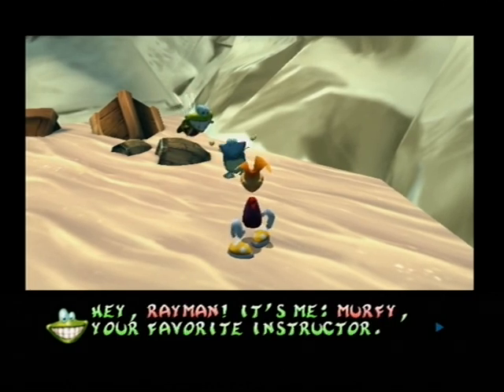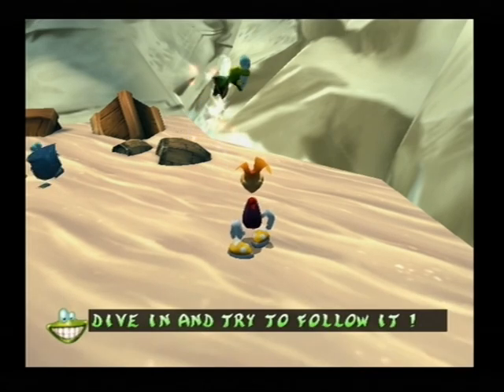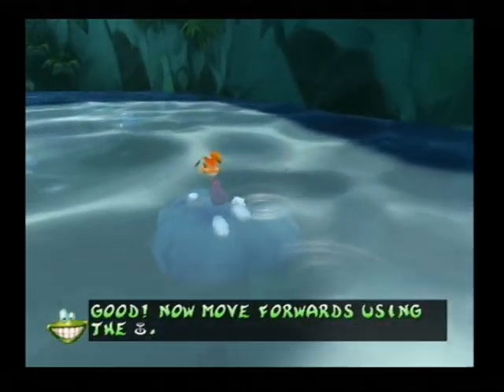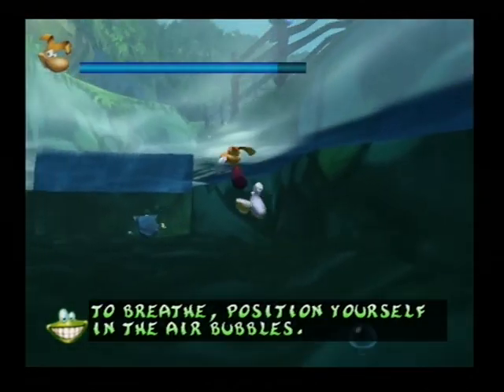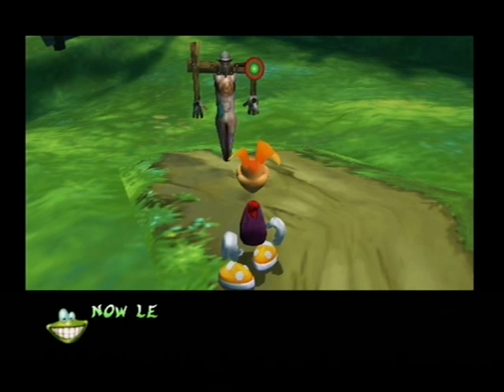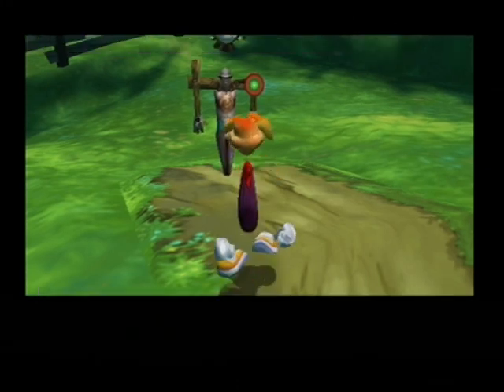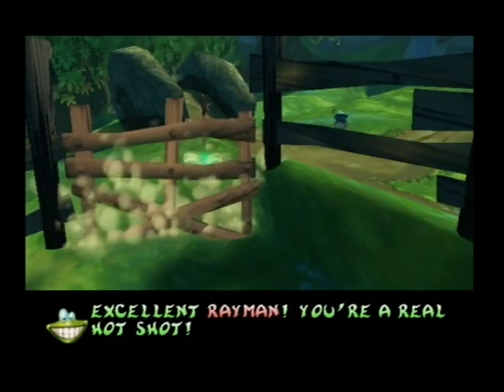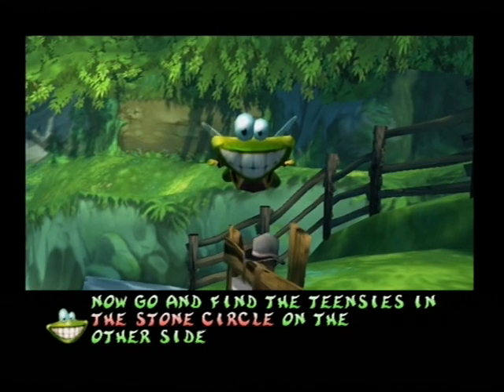Rayman Revolution Episode 2 Part 1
Looking for the Teensies´ circle